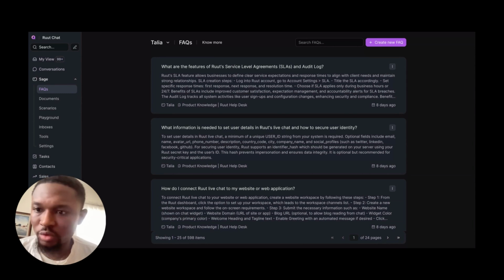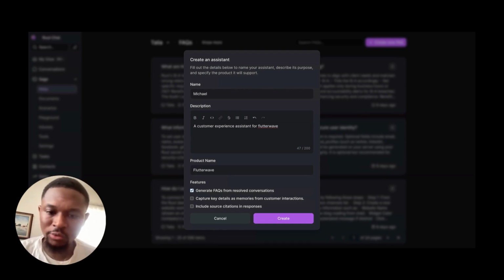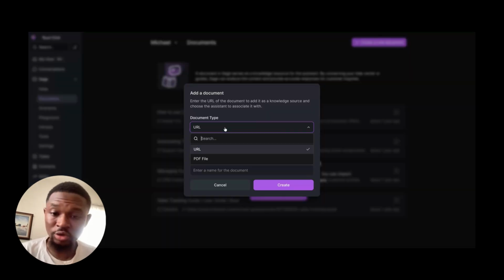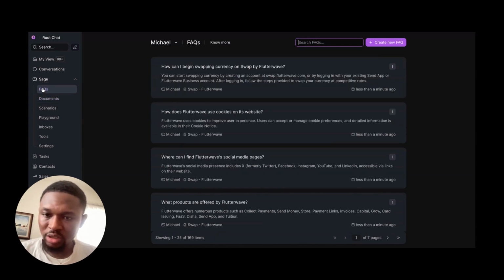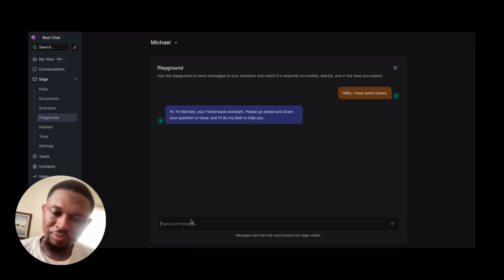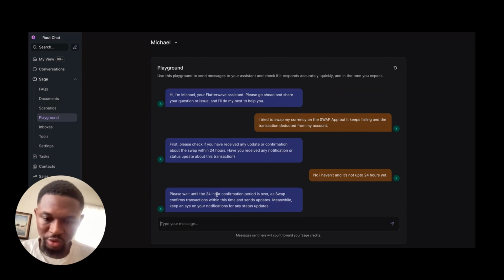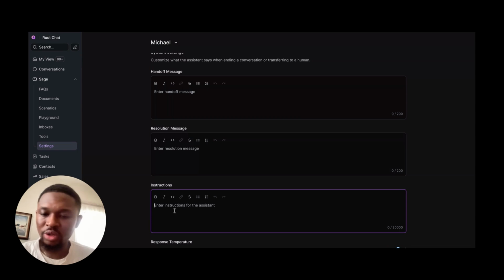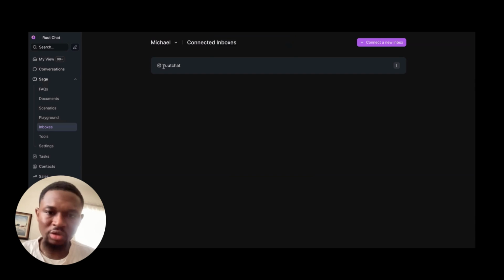How to Setup SAGE AI to Automate Customer Inquiries on Ruut Chat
🚀 Learn how to set up SAGE AI to automate customer inquiries across email, live chat, and social channels using Ruut Chat.

In this walkthrough, we’ll show you step-by-step how to connect your knowledge base, upload documents and links, and configure SAGE AI to respond instantly to your customers — all while keeping human oversight when needed.

What you’ll learn in this video:
1️⃣ How to connect SAGE AI to your Ruut Chat account
2️⃣ How to upload documents and links for knowledge ingestion
3️⃣ How SAGE AI automatically generates FAQs and answers
4️⃣ How to set up handoff and resolution channels for seamless customer support
5️⃣ Tips to maximize response accuracy and customer satisfaction

Experience smarter customer communication and scale your support effortlessly.